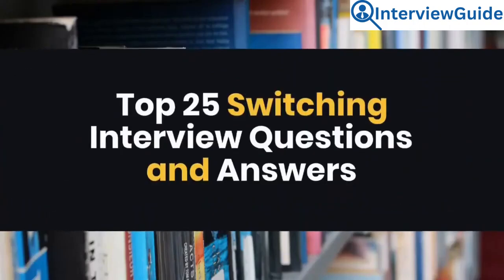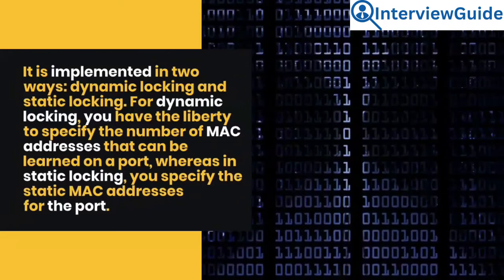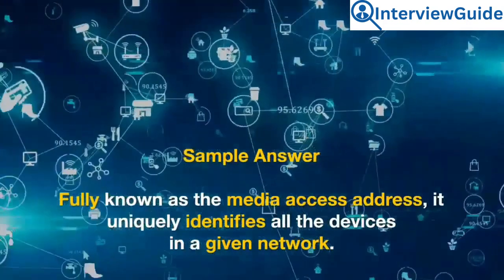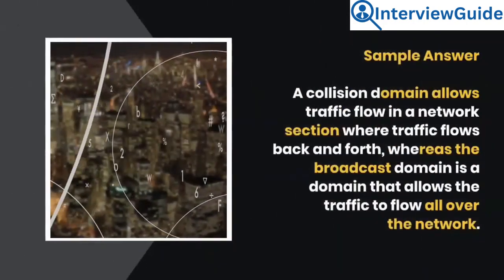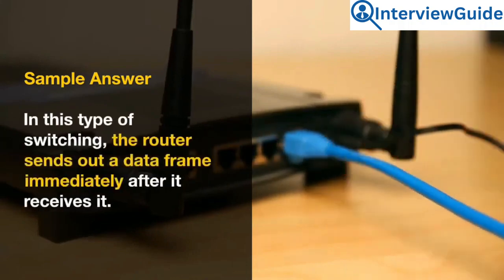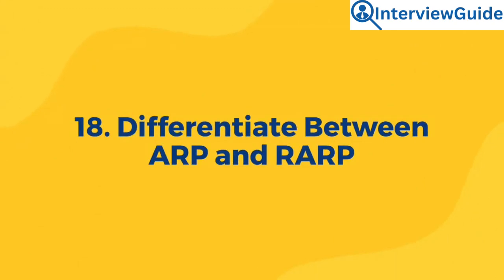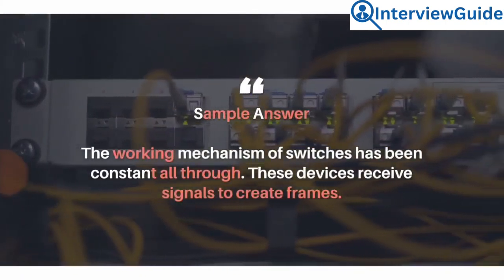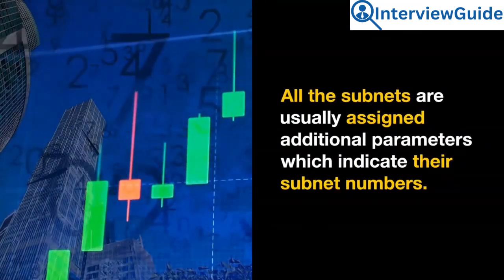Switching Interview Questions and Answers for 2025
This video offers guidance on tackling tricky interview questions. Learn strategies to handle common interview scenarios and provide confident, well-thought-out answers. Perfect for job seekers wanting to improve their interview skills and make a lasting impression on potential employers.